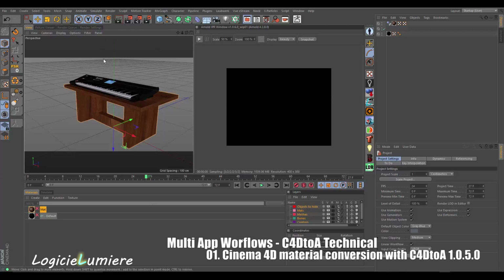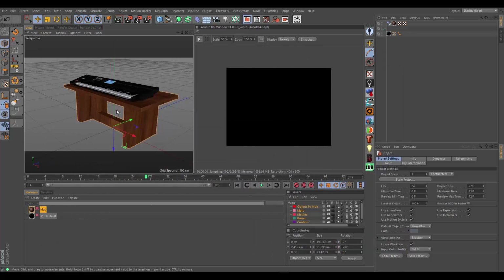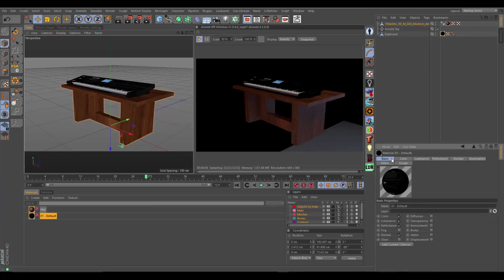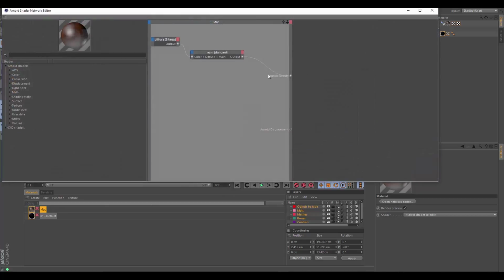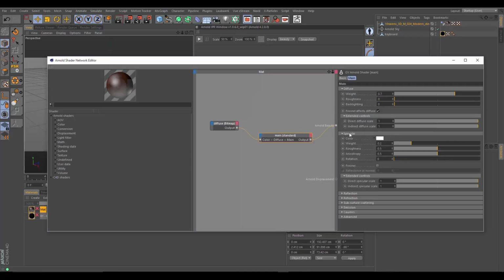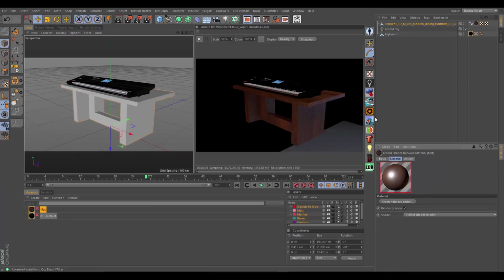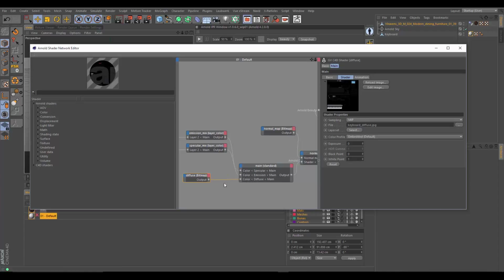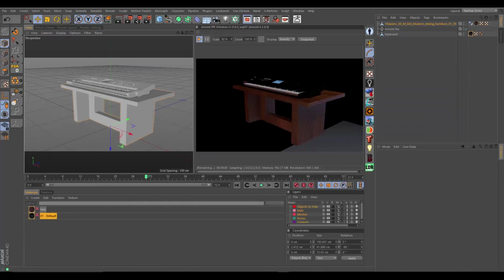01 Cinema 4D material conversion with C4DtoA 1.0.5.0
In this tutorial we will be looking at the new material conversion features of C4DtoA 1.0.5.0. In this exciting release normal Cinema 4D materials are supported with the easy capability to convert them into Arnold Networks for further tweaking.